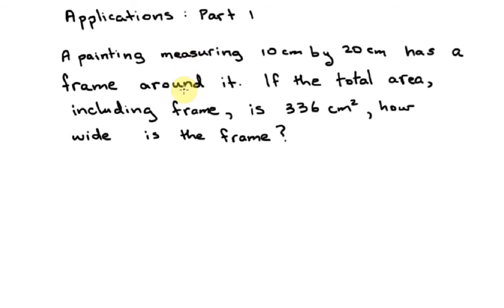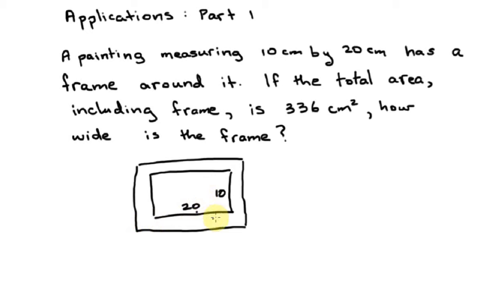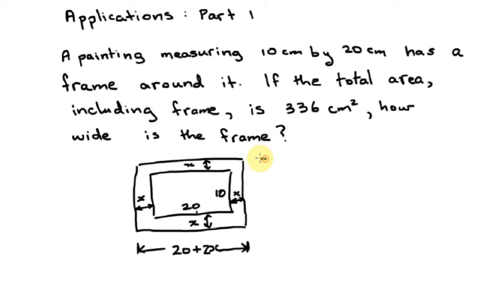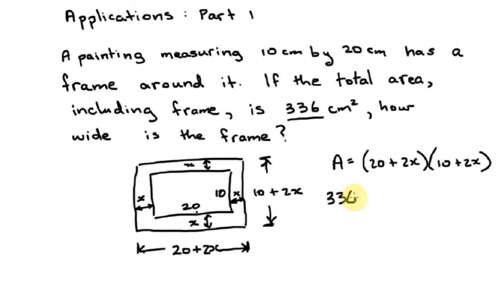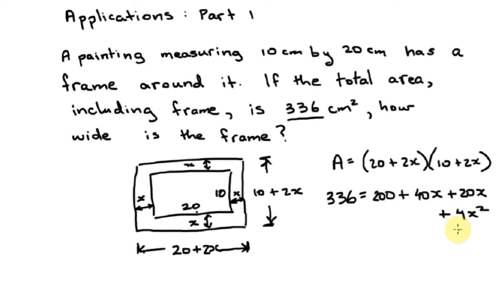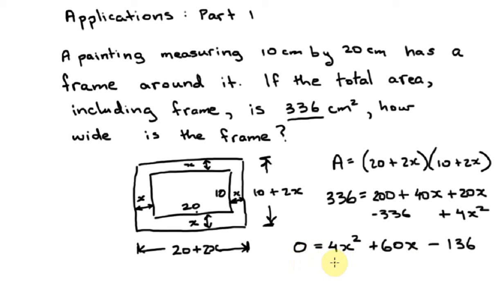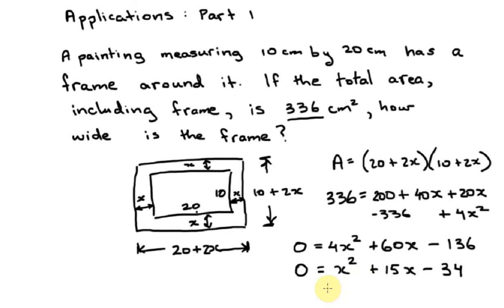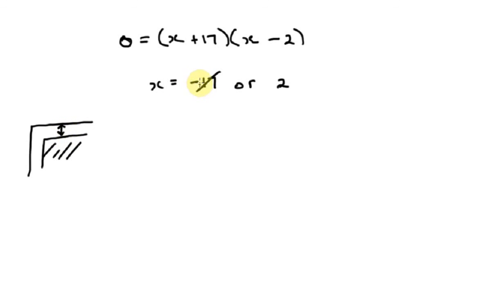Applications - Part 1